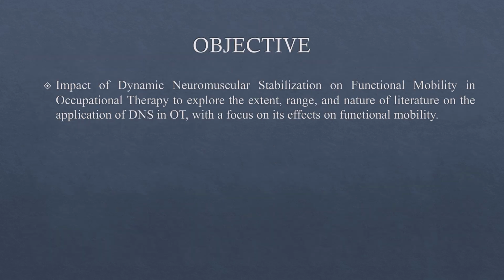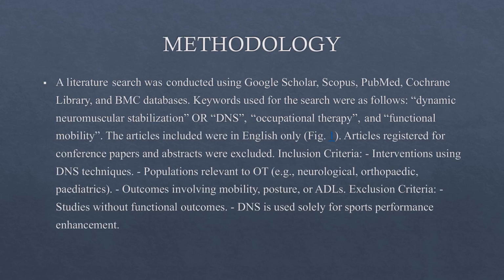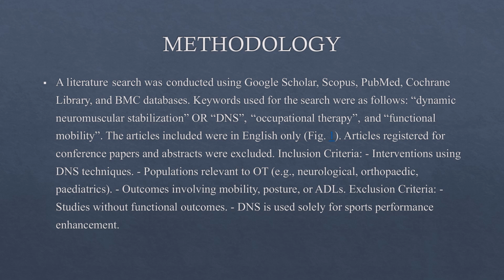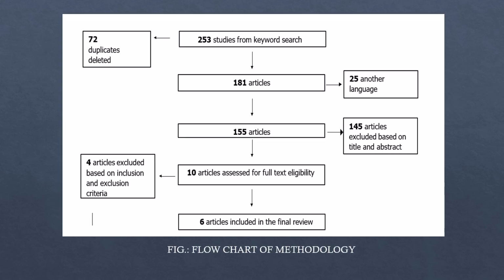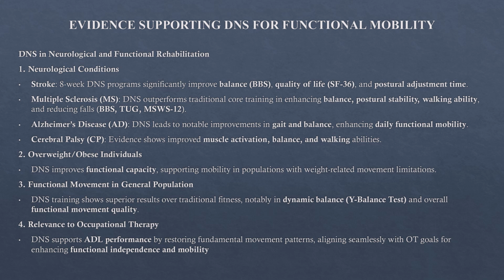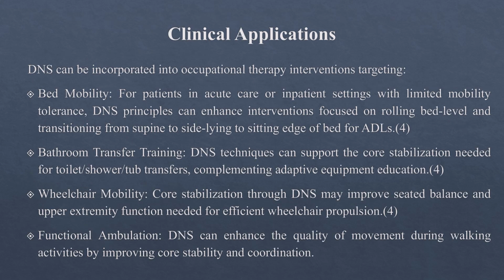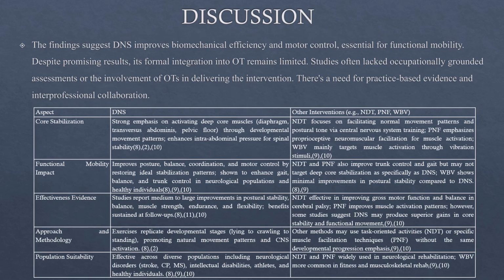Role of Dynamic Neuromuscular Stabilization (DNS) on Functional Mobility in Occupational Therapy